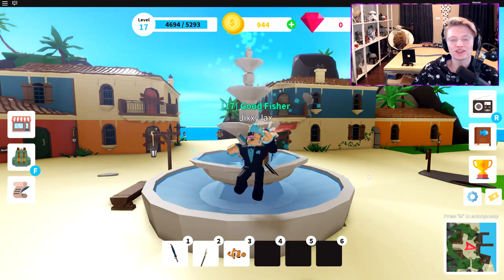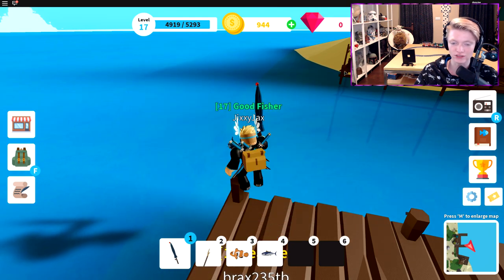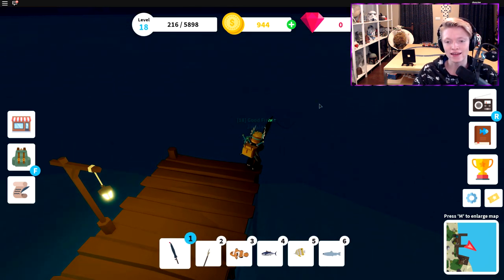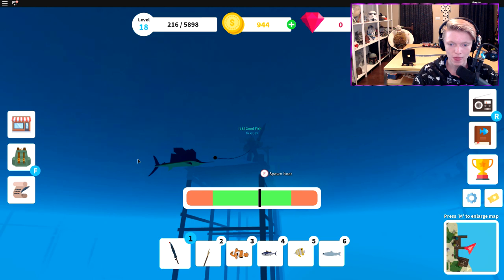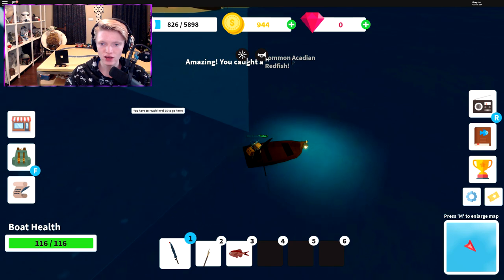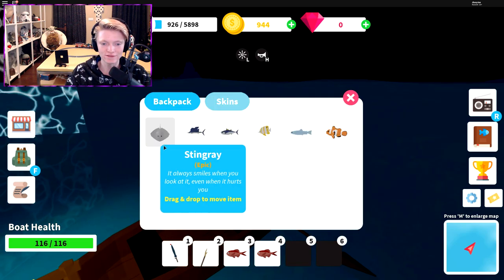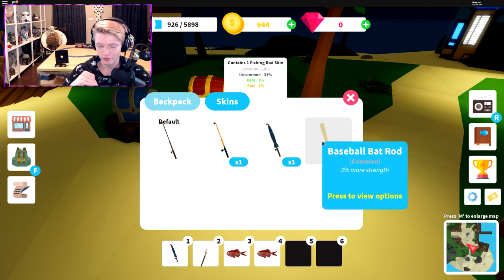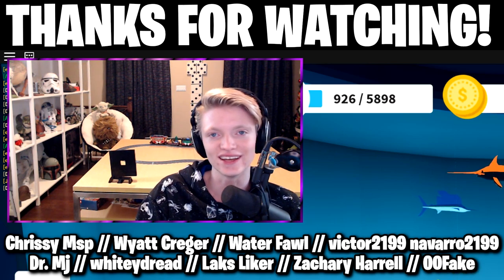✔️*5 Tips & Tricks* How To Become a PRO In Roblox 🐠Fishing Simulator | JixxyJax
Hope these tips help!

(*UPS and FedEx Deliveries use this address:)
JixxyJax
500 E WHITESTONE BLVD #953

(*For USPS Regular Mail deliveries use this address:)
JixxyJax

If you send me a Self-Addressed Stamped Envelope, I'll send you something back!